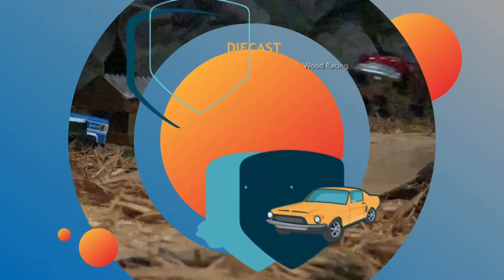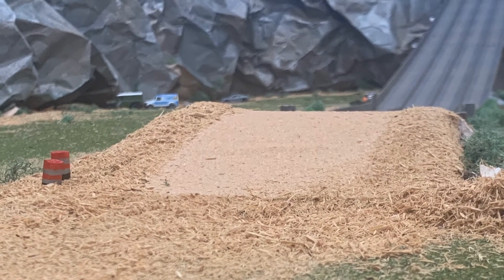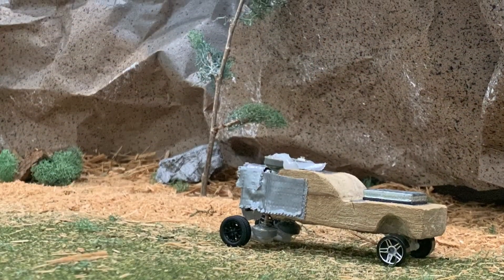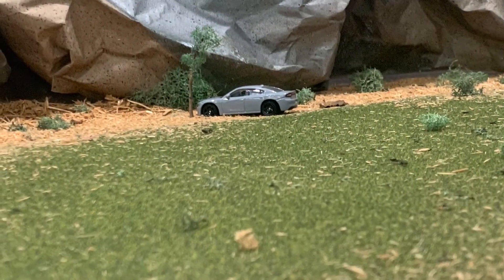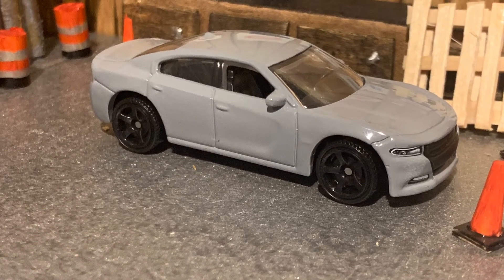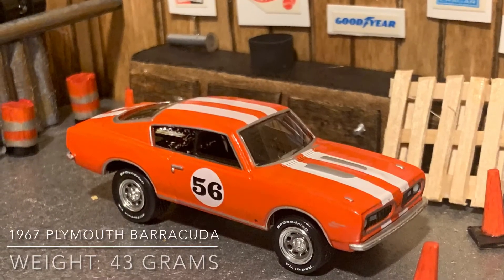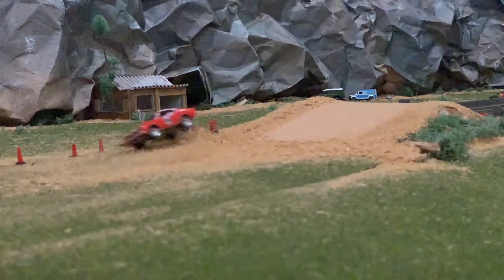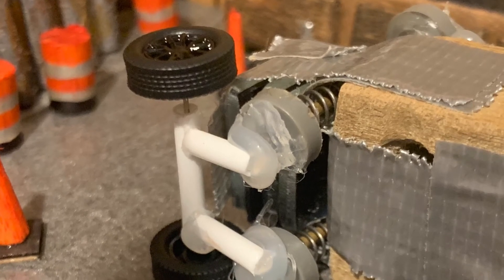1/64 Die-cast & Diorama | Ramp Jumping Time!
Let's see how our three competitors jump on the new track! Also, check out the additions to the track diorama.